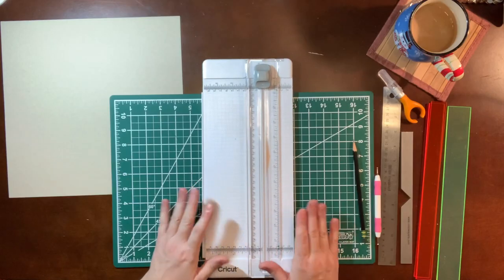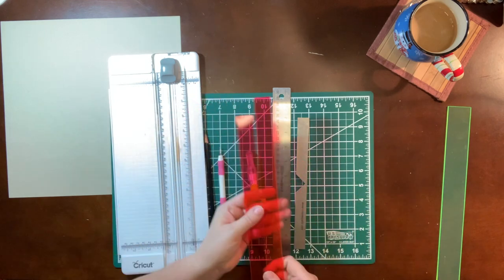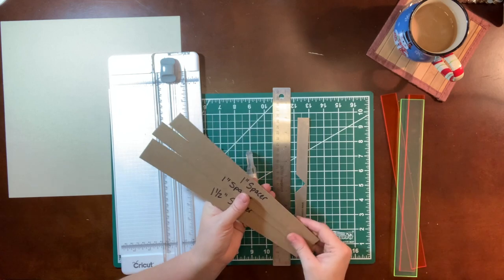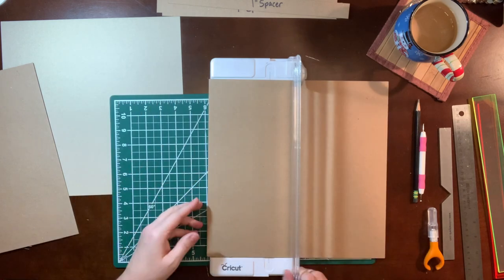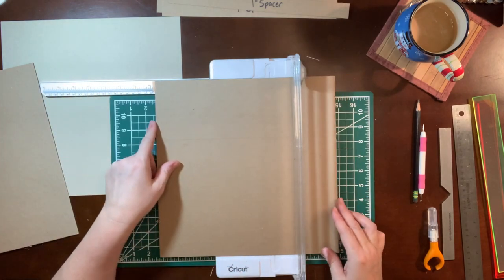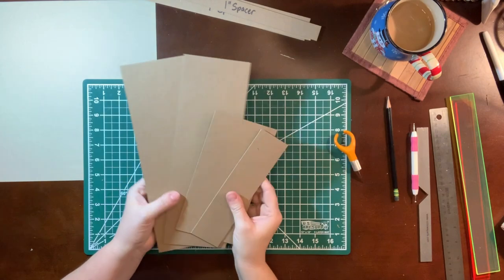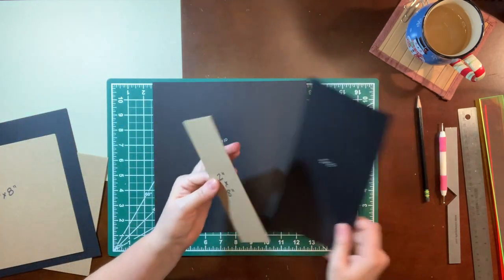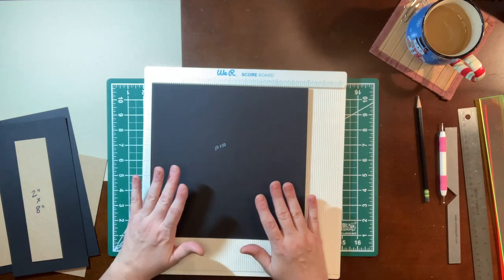Lay Flat Album Construction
I’m so happy to be sharing my projects with you and am having a lot of fun learning how to make and share tutorials.

Here are some links to the tutorials and websites I referenced in the video:

Here are some links to products I use:

I love shopping at my favorite online craft store, but since I know they don’t offer international shipping and I’ve heard from many of you that you need other sources, I will also list other options as well.

Artisan Cardstock! The BEST cardstock you will ever use!

Medium Magnets (1mm x 10mm)

Large Magnets:

12x12 Chipboard:

6 x 6 scor sheets:

Brother ScanNCut

My Metal Ruler:

Finger Blade

Large Bone Folder

I’m looking forward to sharing with and learning from all of you, my crafty friends.

Thanks a bundle!
-Caroline